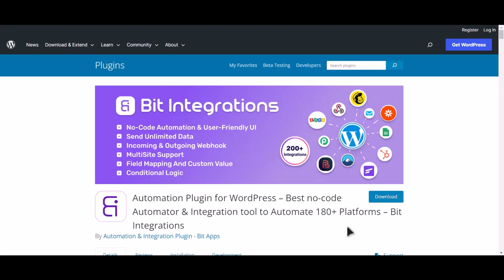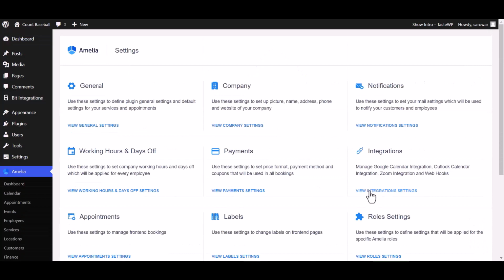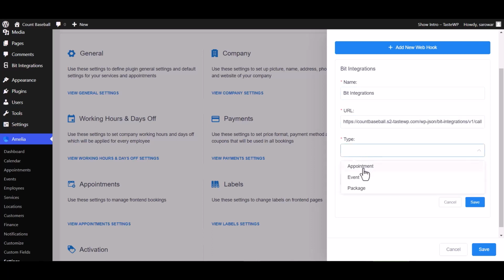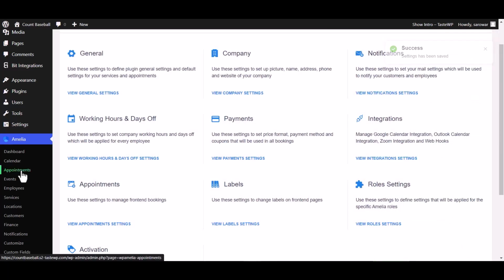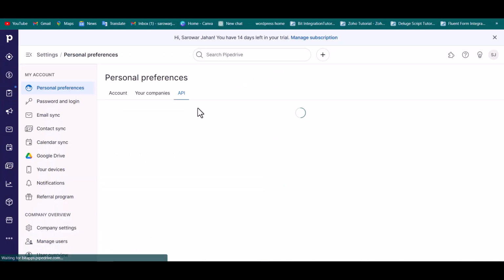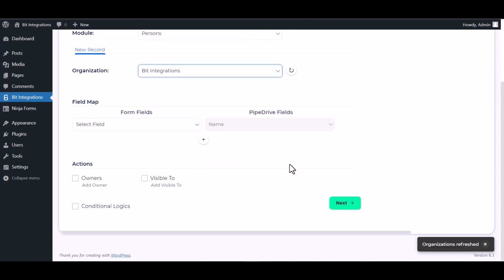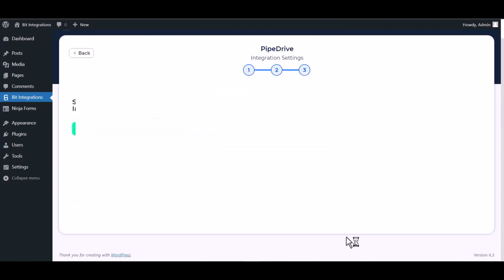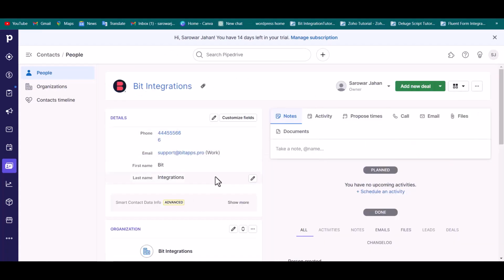Integrating Amelia with Pipedrive | Step-by-Step Tutorial | Bit Integrations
🔗 Ready to supercharge your CRM strategy? Immerse yourself in our comprehensive tutorial showcasing the flawless integration of Amelia with Pipedrive, a top-tier CRM platform. Discover the simplicity of connecting these two powerful tools through the Bit Integrations WordPress plugin.

Embark on a guided journey as we break down the step-by-step process of integrating Amelia submissions with Pipedrive, enabling you to leverage form data for more efficient CRM management. Bid farewell to manual data handling and usher in automated workflows for heightened CRM efficiency.

Key Highlights:
✅ In-depth tutorial on seamlessly integrating Amelia with Pipedrive using Bit Integrations for WordPress.

Whether you're a business owner, marketer, or CRM enthusiast, this integration empowers you to seamlessly merge Amelia with Pipedrive. Watch now to revolutionize your CRM efforts!